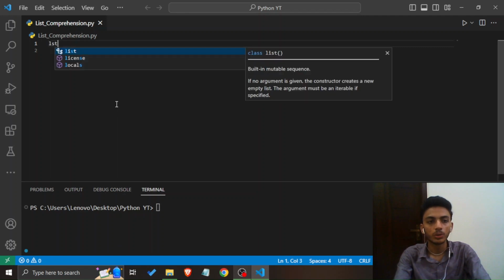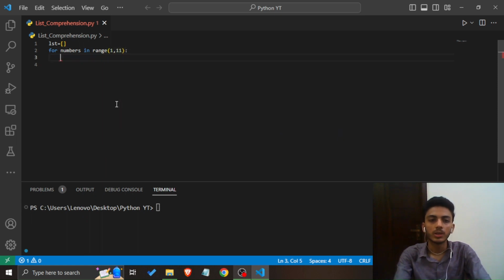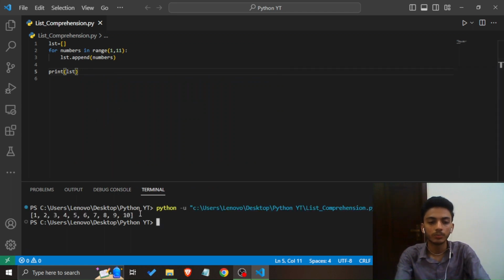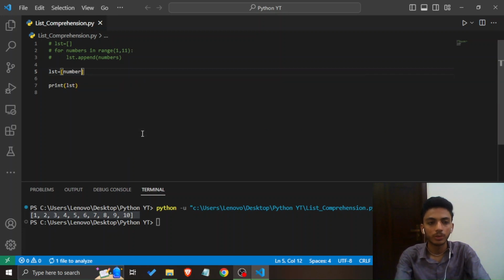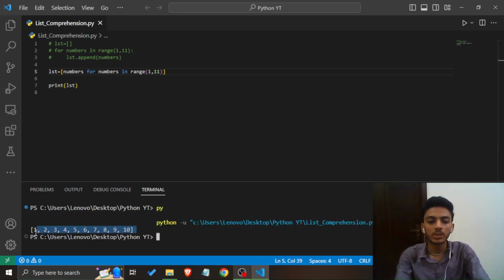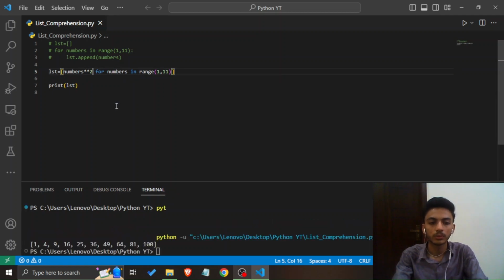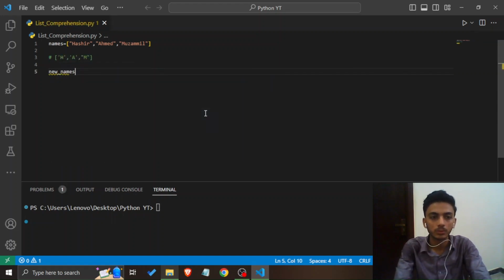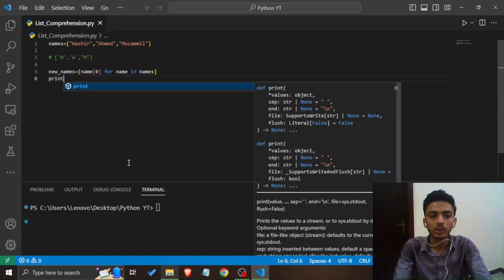List Comprehension - Python